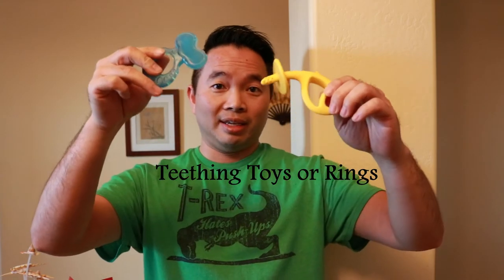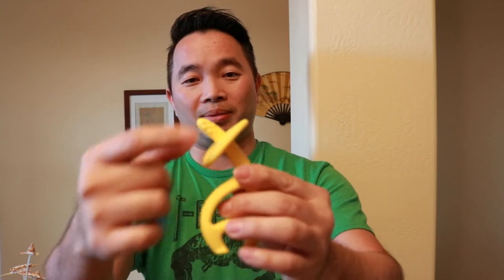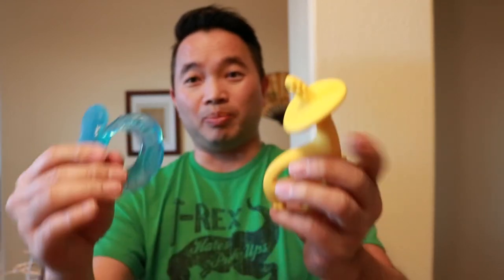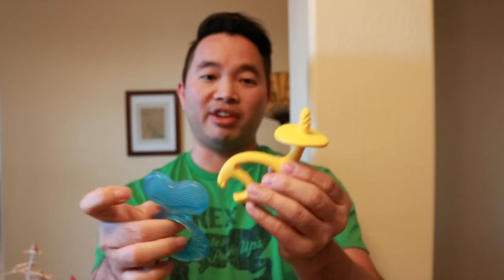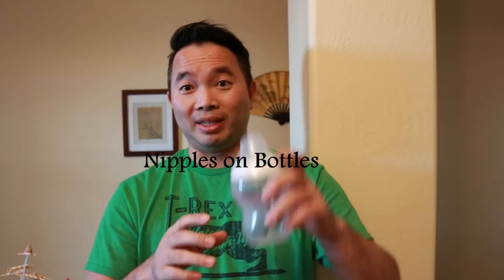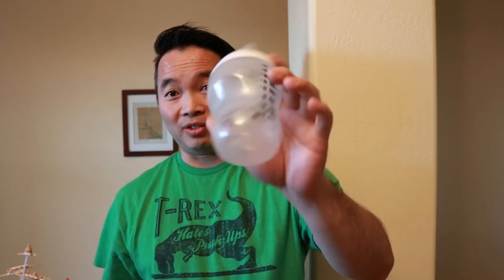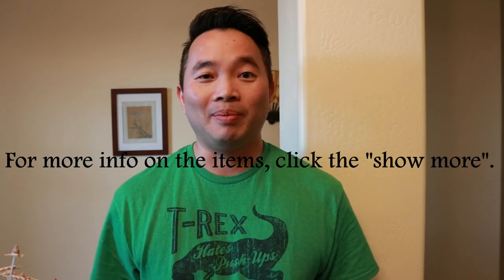3 things for a teething baby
In this video, I am going to show three things I use for a teething baby.

Nuby Silicone Teethe-eez Teether with Bristles

Safety 1st featuring Mombella Ellie Elephant Teether

Comotomo Baby Bottle

baby teething symptoms | baby teething pain| baby teething remedies| baby teething age| signs of teething baby| symptoms of baby teething